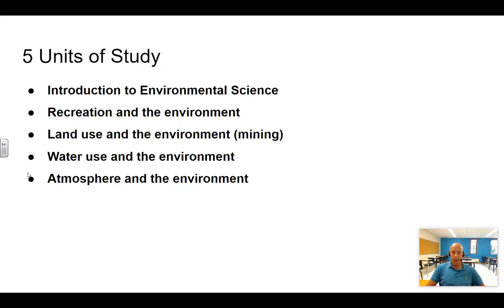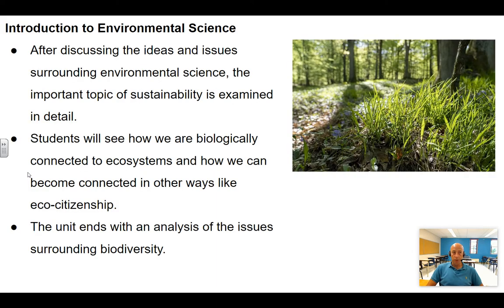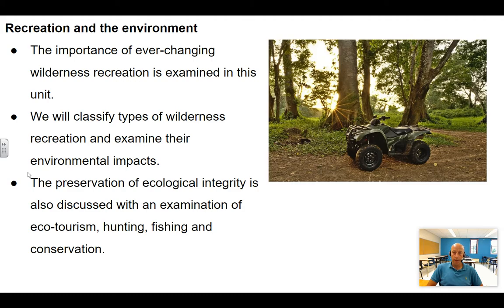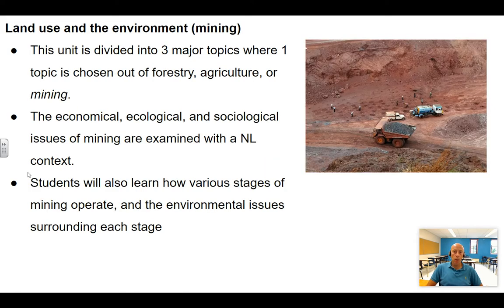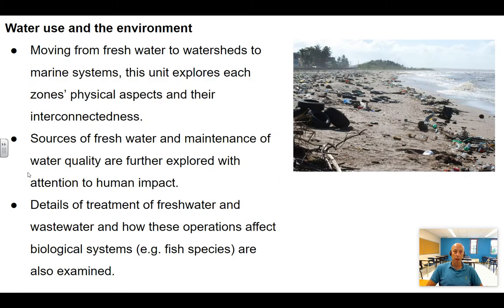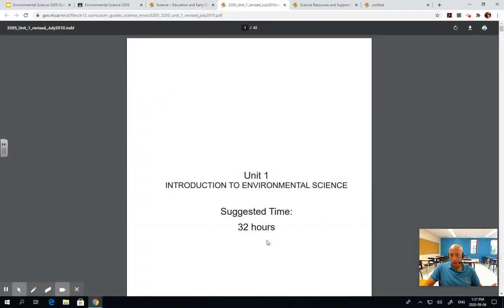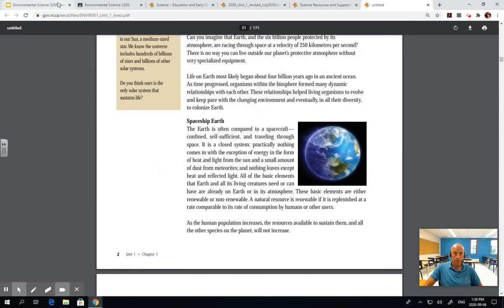Environmental Science 3205 Overview